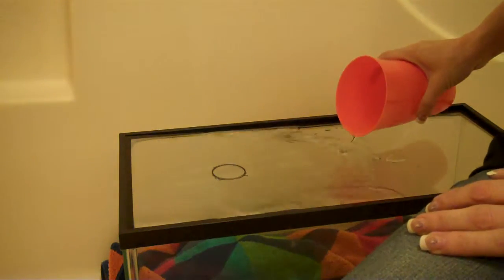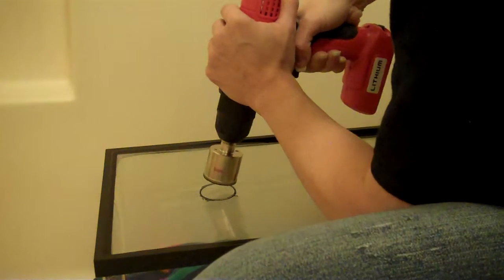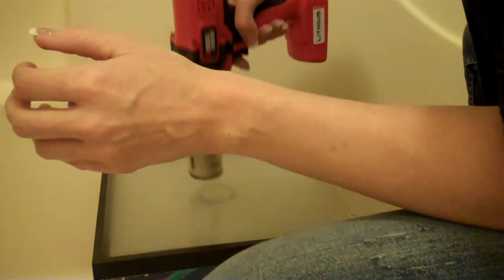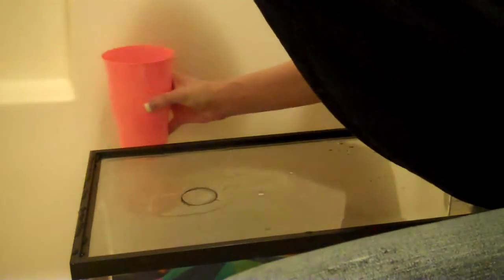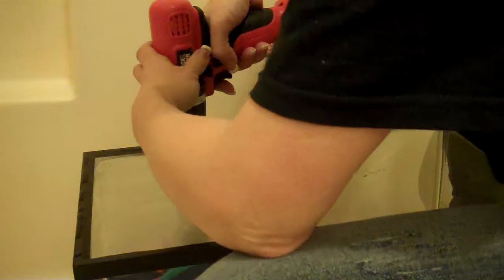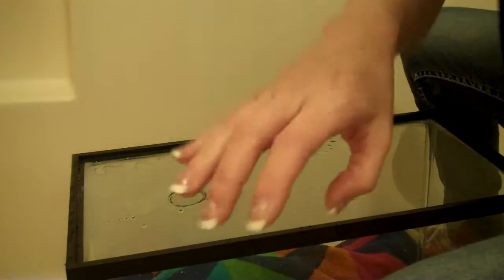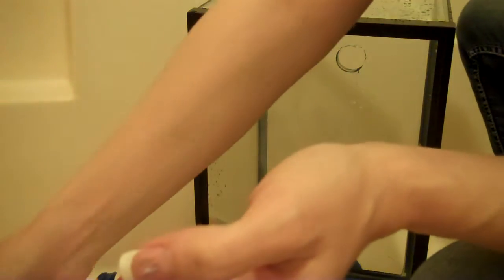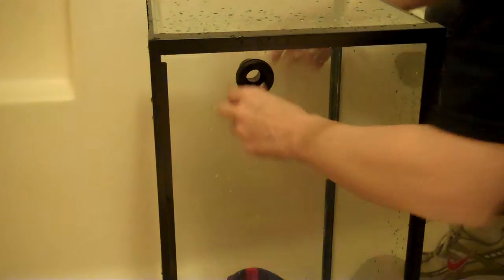Drilling a glass fish tank / aquarium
This video will show me drilling a 10g glass aquarium that I will be using for my H. Erectus seahorse fry.  I am using a 38mm diamond head hole drill bit to use a 3/4 inch bulkhead.
BE SURE the glass is not tempered.  Depending on the maker of your tank they should be able to tell you which panels are tempered glass. Not ALL tanks can be drilled.  This is a cheap 10g from wal-mart...none of the panes of glass are tempered.